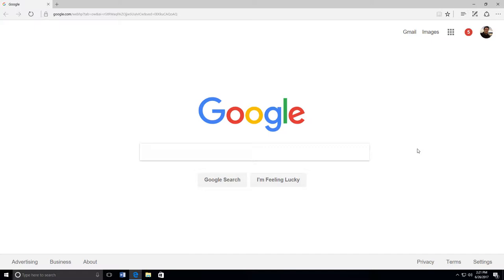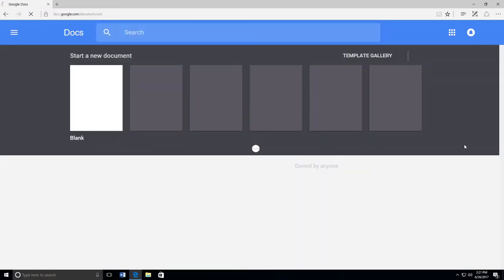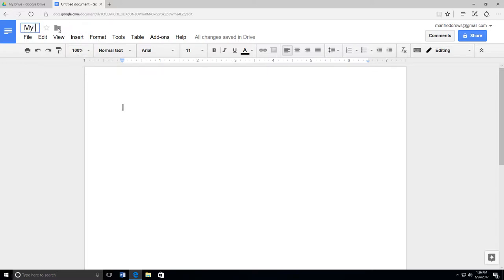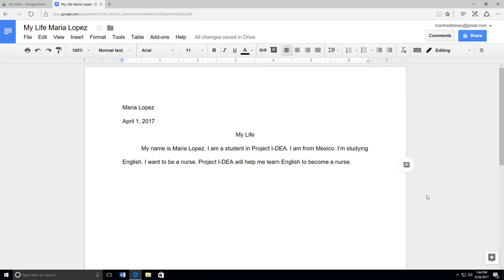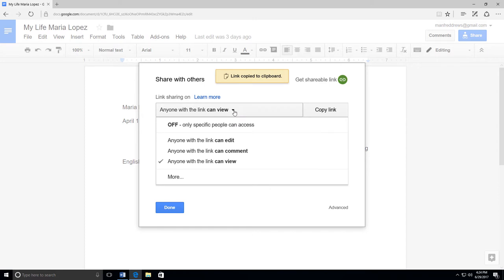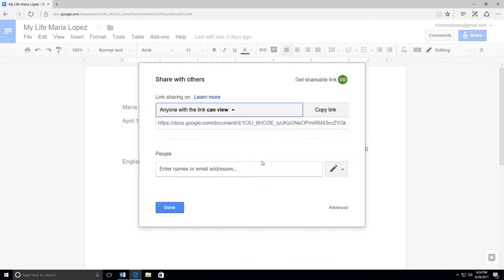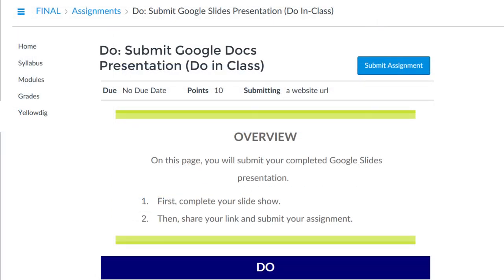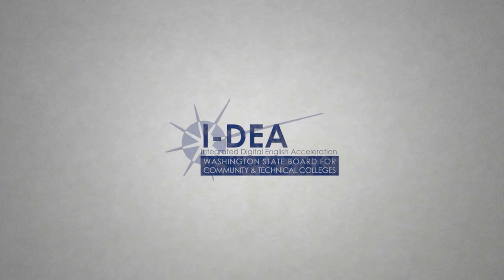How to Use Google Docs *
This video teaches students to use features of Google Docs, including how to write a paragraph and share it with others. The video is used in the following Project I-DEA modules: Study Skills, Writing Basics, and Washington State History.